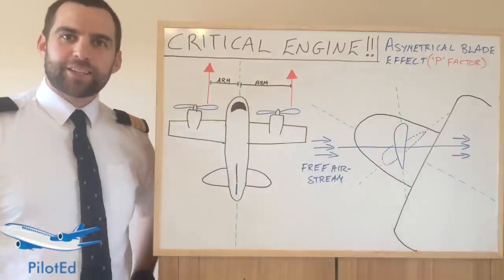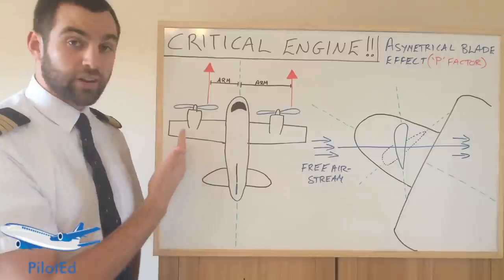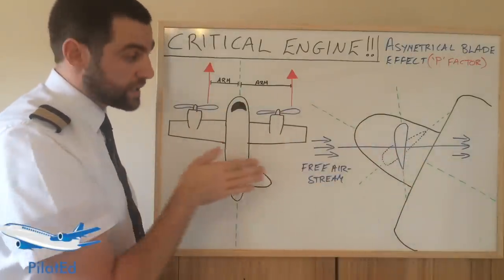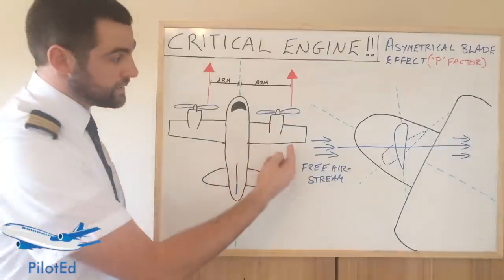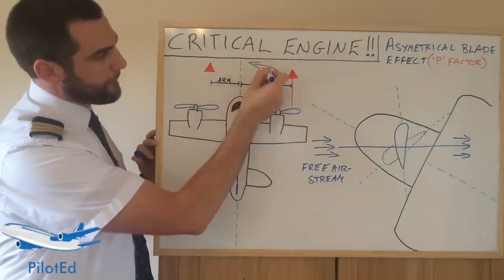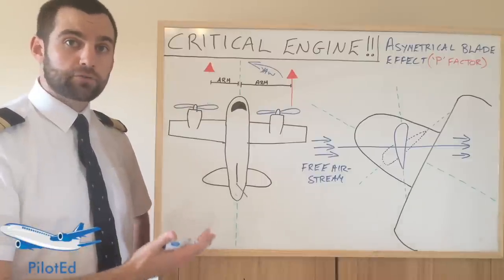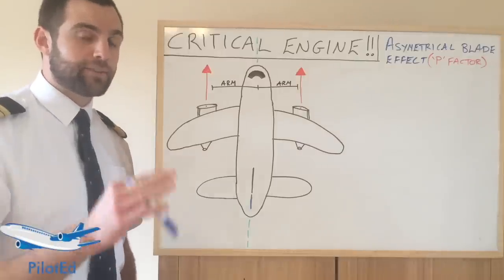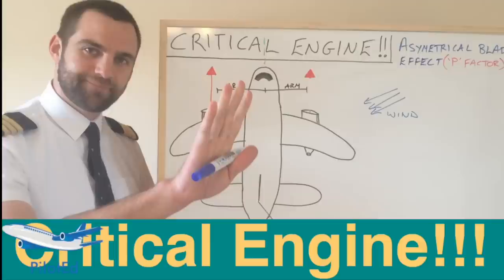Critical Engine!! P-Factor ✈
ATPL POF Theory: Critical Engine!! P-Factor  ✈